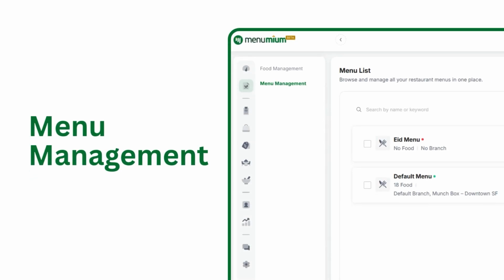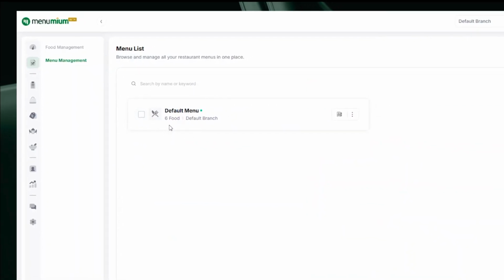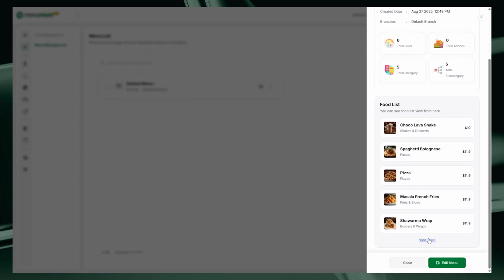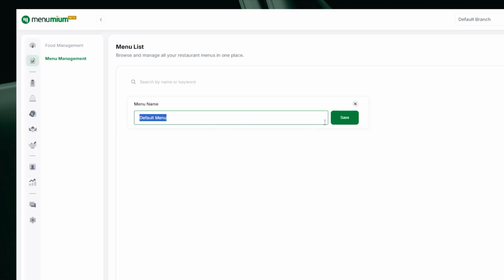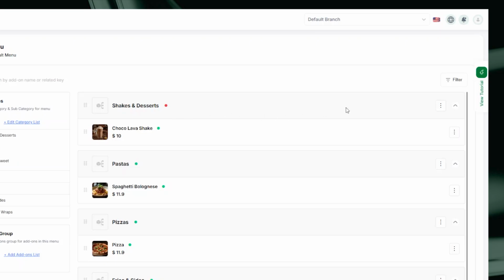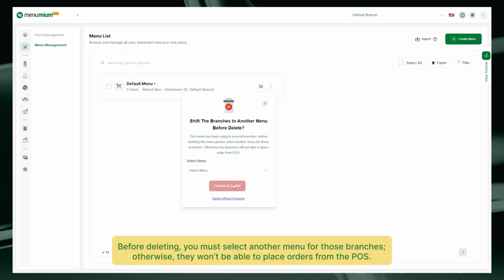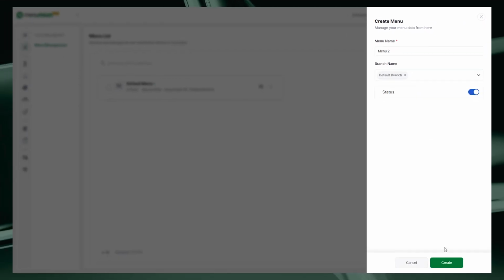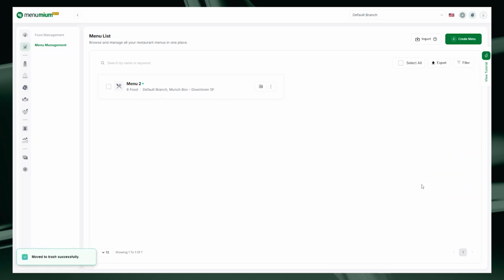How Menu Management Works in Menumium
In this video, we’ll walk you through step by step on how Menu Management works in Menumium

Timestamps
00:00 Intro & Prerequisites
00:16 Menu Management
00:44 Quick Overview of Menu
01:04 How to Edit Branch Menu
01:30 How to Edit Food Menu
02:03 How to Edit Category List
02:13 How to Delete a Menu
02:43 How to Create a Menu